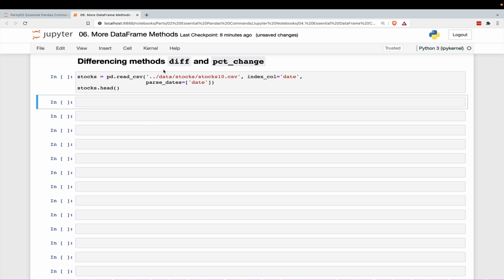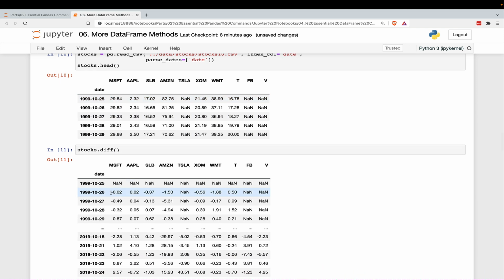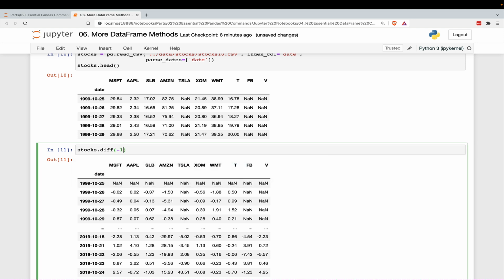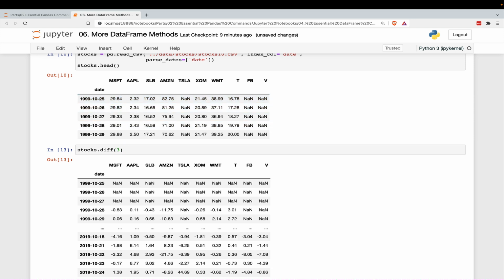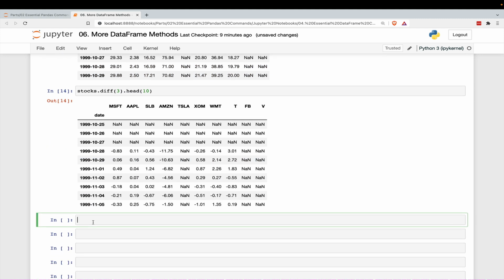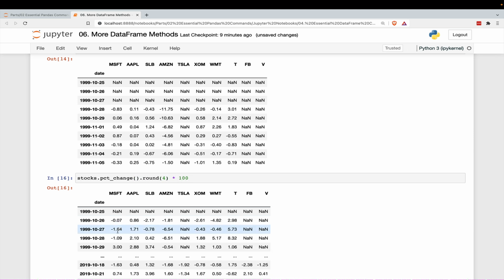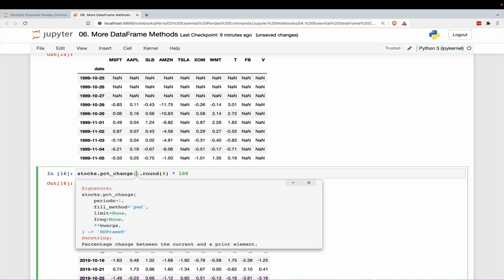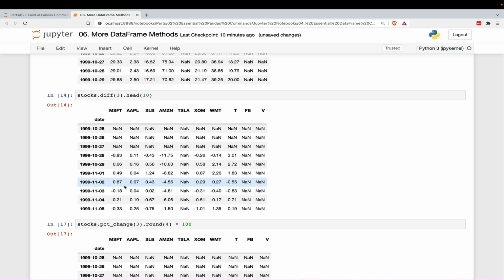02 Differencing methods diff and pct change